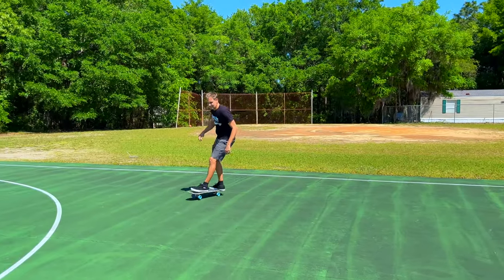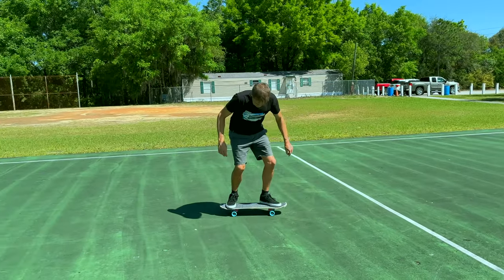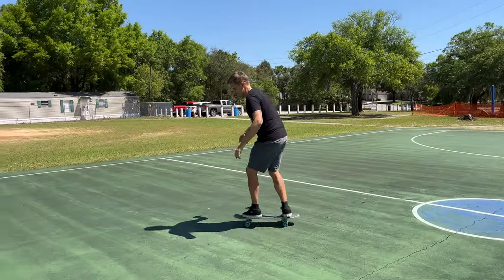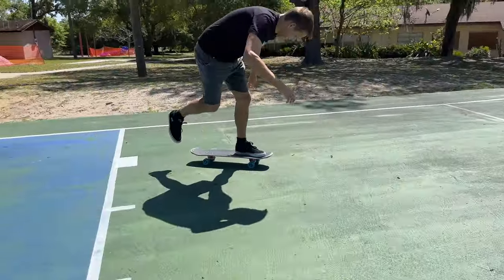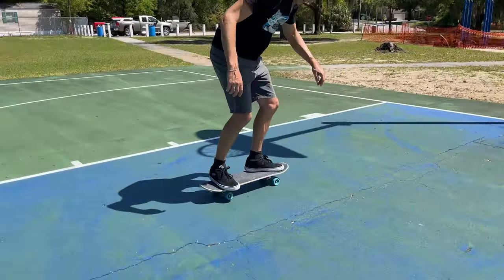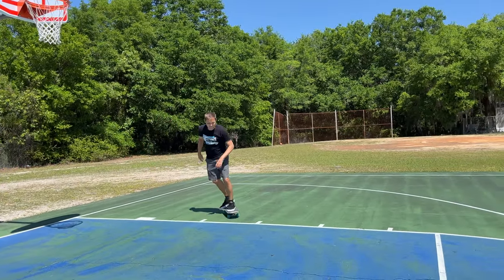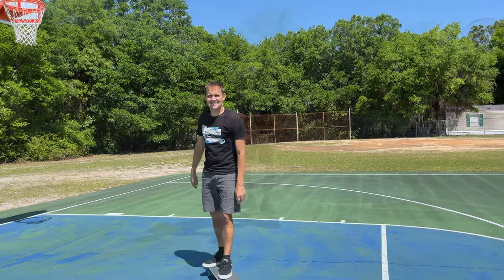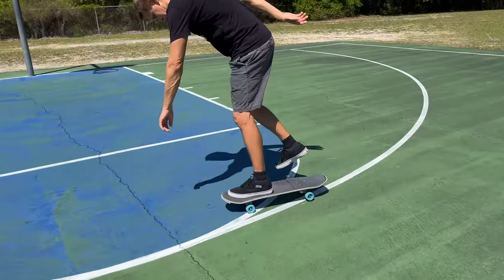Freestyle Skateboard Trick Tip: Flamingo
This freestyle trick tip explains the basics of the flamingo and provides some tips for learning them. 🦩 This is a fun trick developed by Kevin Harris. Enjoy the video and let me know if you have any questions or suggestions for future trick-tip videos.